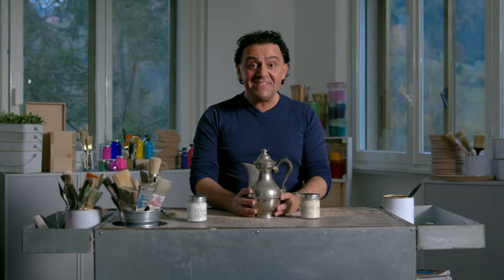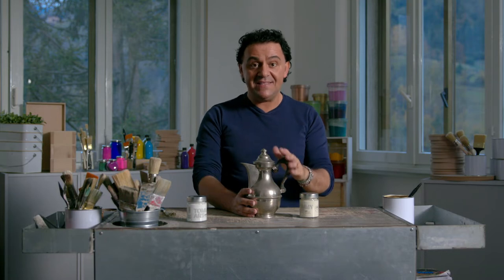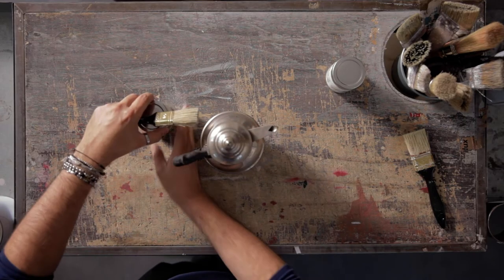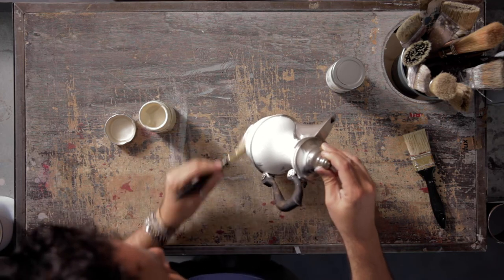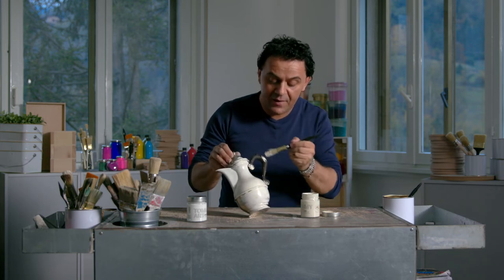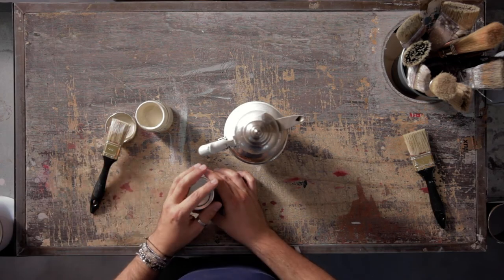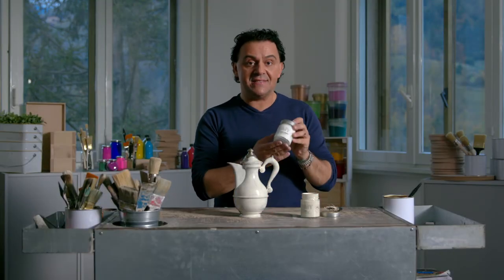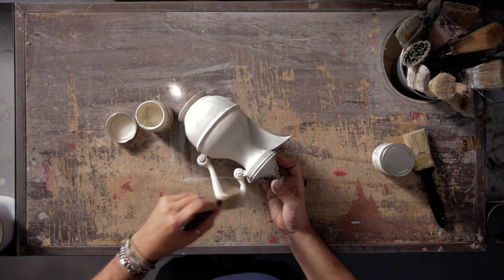Painting Non Porous Surfaces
In this week’s video Tommy discusses how you can paint on non porous surfaces such as metal, plastic and glass. Transform anything from antique finds to everyday household items! First things first, make sure your surface is clean …